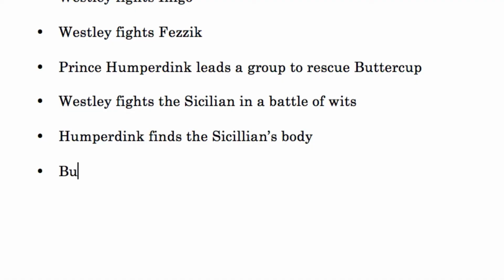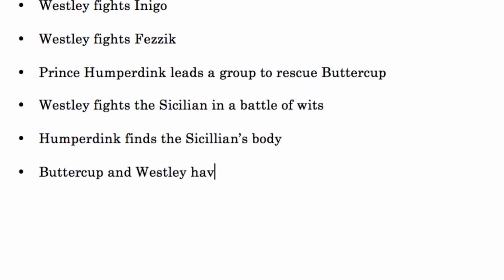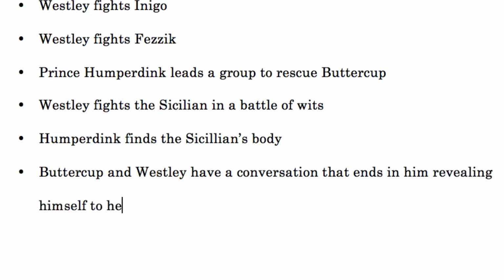Writing Strong Dialogue (part 4): The Outcome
In this fourth and final installment of the dialogue series, Annie talks about bringing it all together with some practical thoughts on applying it to your own writing.

All movie clips are property of the following:

Act III Communications, Act 111 Communications, The Princess Bride Ltd., Buttercup Films Ltd: The Princess Bride

Walt Disney Pictures: Pirates of the Caribbean: The Curse of the Black Pearl

I use this footage covered by the fair usage laws for research and commentary.